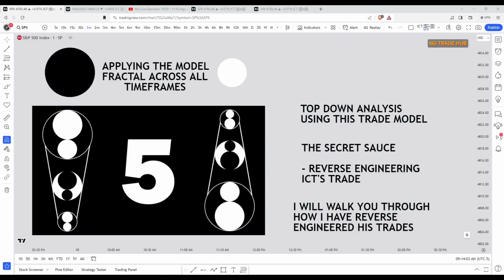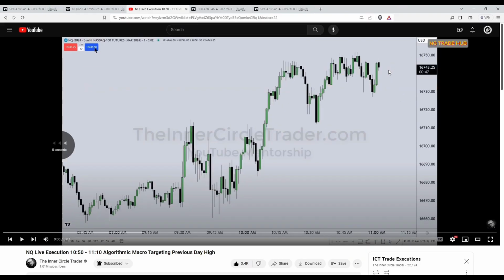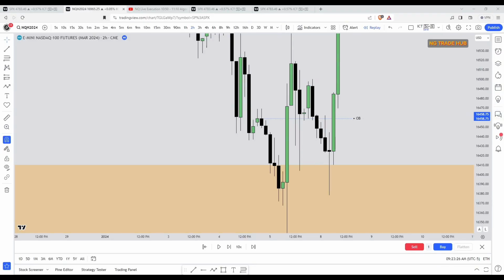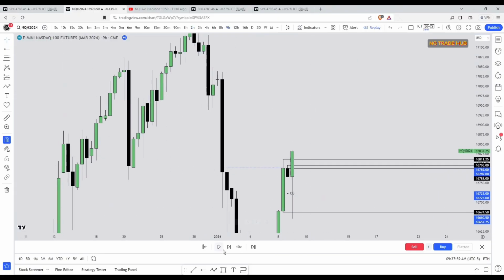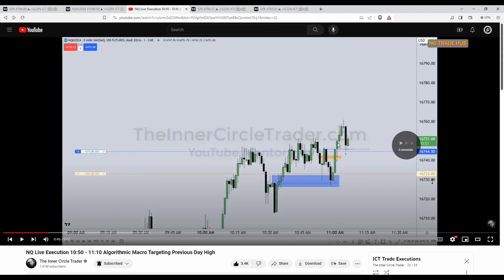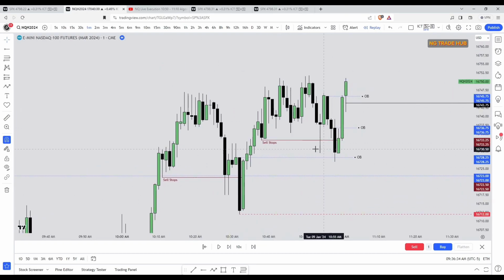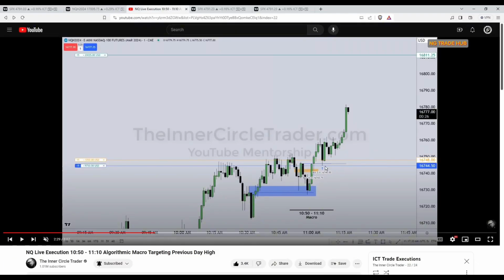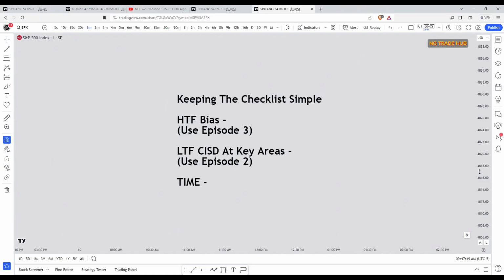ForexTrading#ICT#InnerCircleTrader( part 5 )smartmoneyconcept